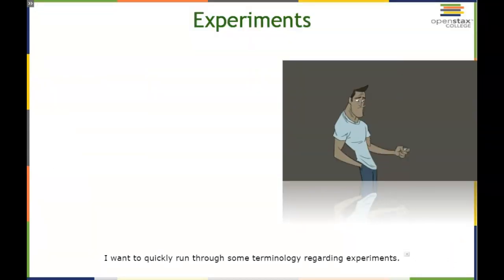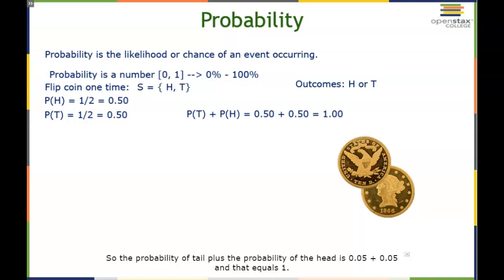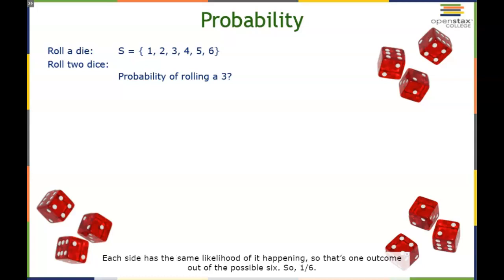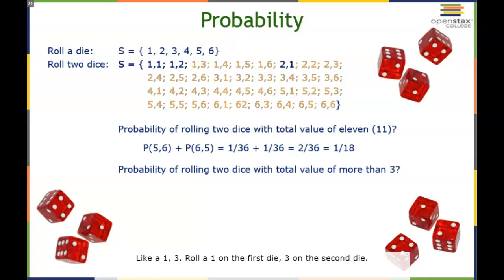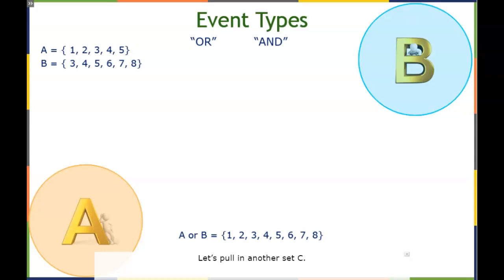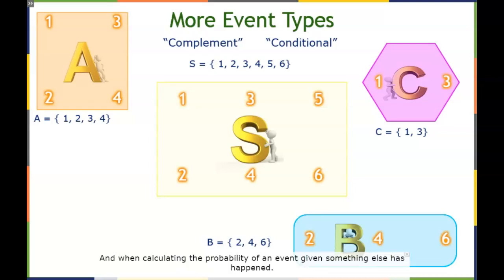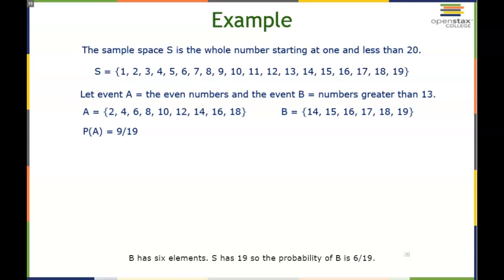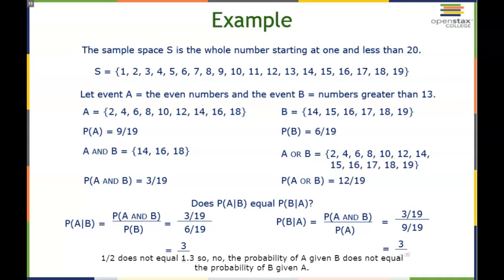Lesson 3.1: Probability Terminology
Introduction to Statistics (STAT C1000) | Lesson 3.1: Probability Terminology
This lesson introduces the fundamental terminology and rules of probability that will serve as the foundation for the rest of Chapter 3. Through coin flips, dice rolls, and worked examples with sets, we'll see how probability connects to everyday situations.
Topics covered include:

Chance, outcome, sample space, and event definitions
The basic rule that probabilities range from 0 to 1 (0 percent to 100 percent)
Why all probabilities for an event must add up to 1
Calculating probabilities for coin flips (one and two flips)
Calculating probabilities for rolling dice (single die and two dice)
"Or" events: combining outcomes from multiple sets without double-counting
"And" events: finding shared outcomes between sets
Complements: the elements outside a given set
Conditional probability: the probability of A given B
Why P(A given B) does not always equal P(B given A)

Key concepts:

P(A or B): outcomes in A, in B, or in both (no double-counting)
P(A and B): outcomes shared by both A and B
P(A prime): the complement of A, where P(A) + P(A prime) = 1
P(A given B) = P(A and B) divided by P(B)

Chapters:
0:00 Introduction and Terminology
0:43 Chance, Outcome, Sample Space, and Event
1:53 Probability and the 0 to 1 Rule
3:02 Coin Flip Probability (One Flip)
4:13 Coin Flip Probability (Two Flips)
6:39 Rolling One Die: Sample Space and Probabilities
8:37 Rolling Two Dice: 36 Possible Outcomes
10:16 Probability of More Than 3: Using the Complement Approach
13:17 "Or" Events with Sets A, B, and C
14:51 "And" Events with Sets A, B, and C
16:04 Complements: A Prime, B Prime, and C Prime
17:28 Conditional Probability: P(A given B)
19:51 Worked Example: Sample Space of 1 to 19
24:27 End of Lesson
Part of the Chapter 3: Probability Topics series. STAT C1000 is the standardized Introduction to Statistics course for all California Community Colleges.